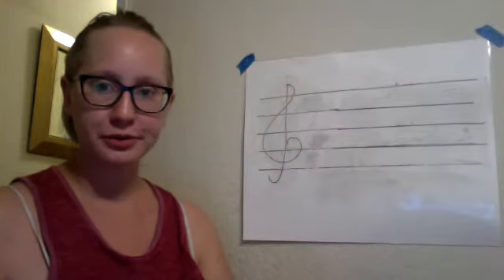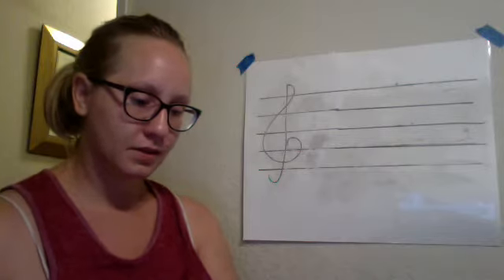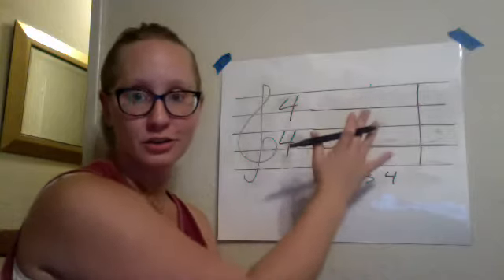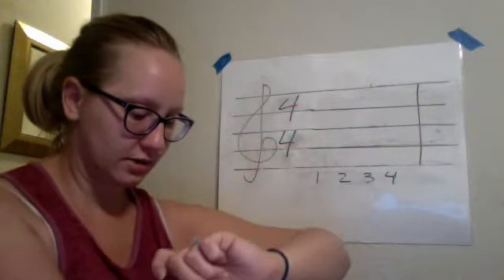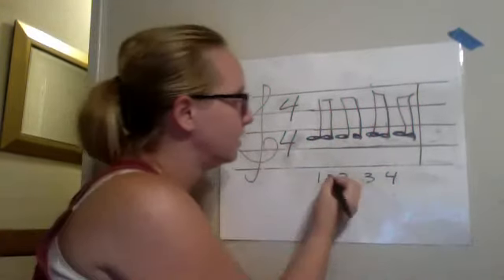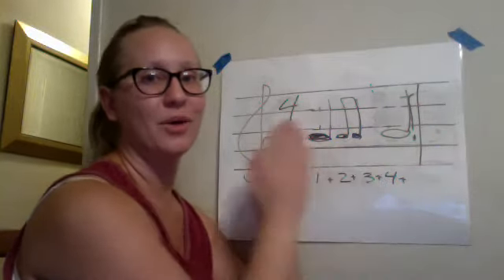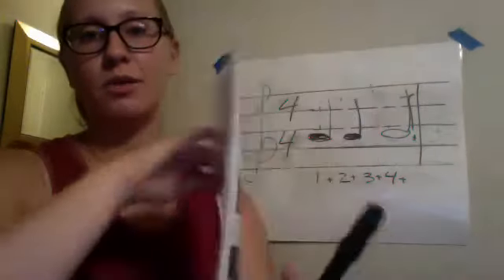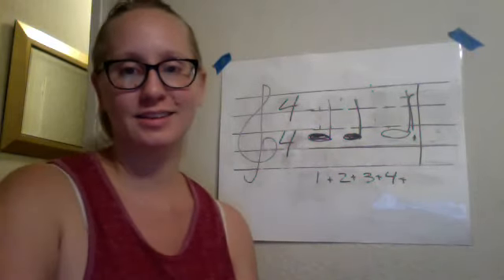cc cycle 2 week 9 music